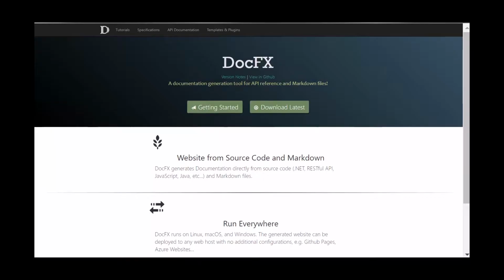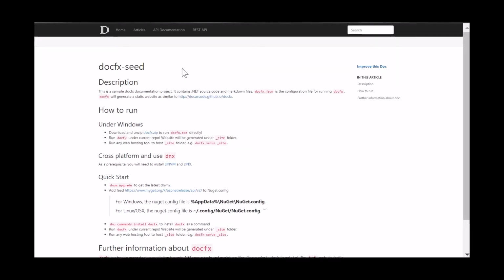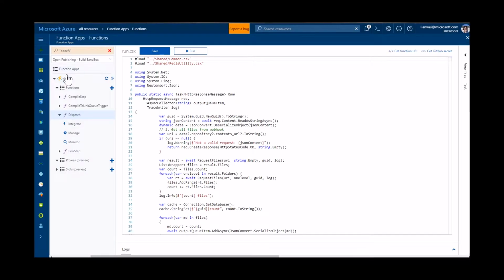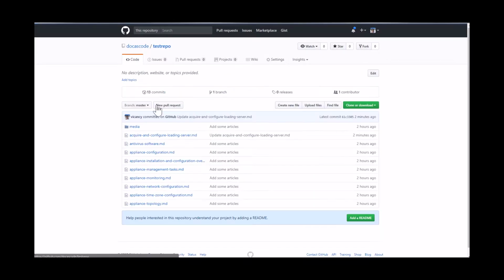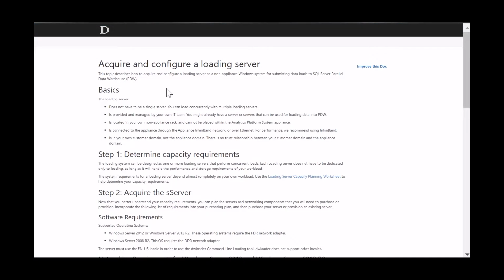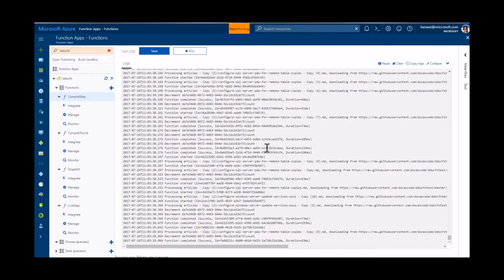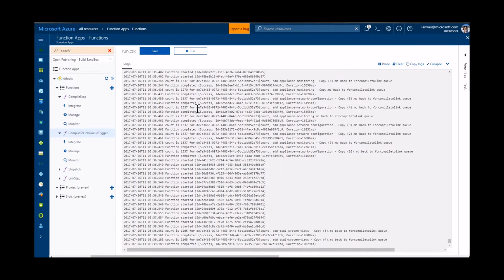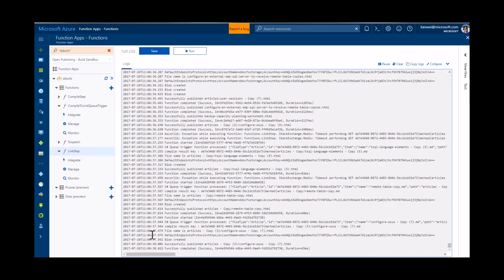Distributed DocFX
DocFX is a documentation generation tool for API reference and Markdown files! you can access the documentation
Distributed DocFX is a distributed and online DocFX，which implemented by the Azure function.